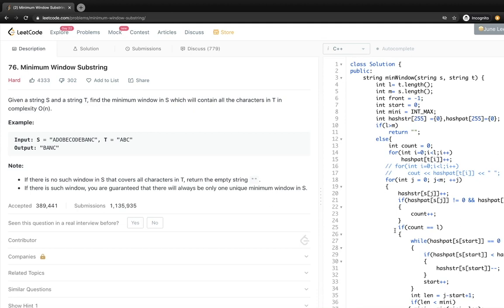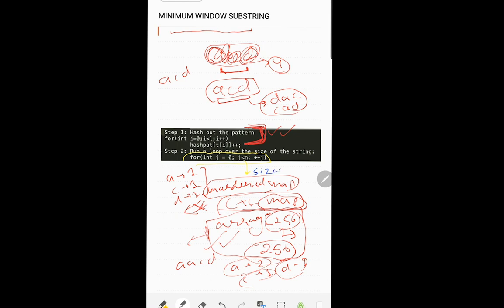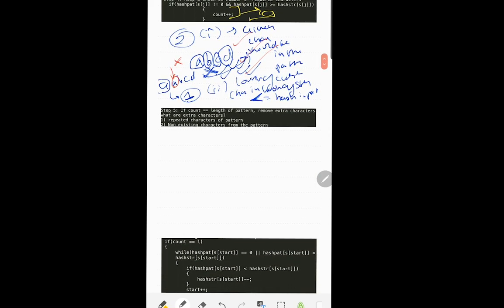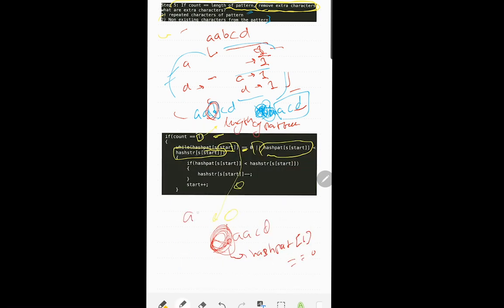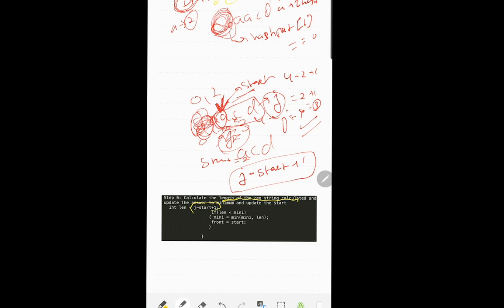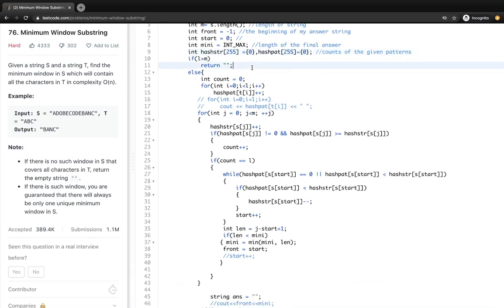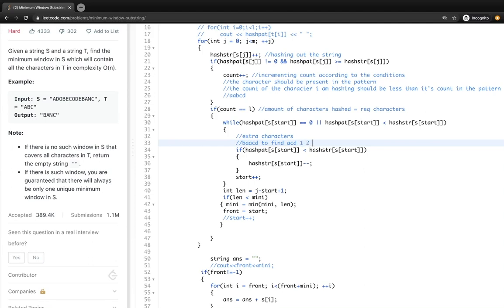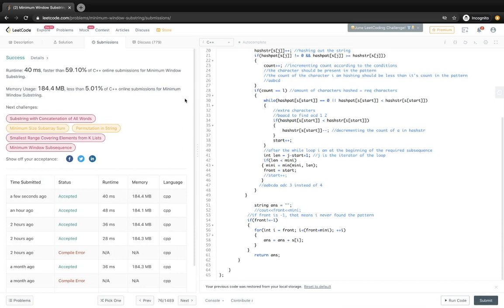Minimum Window Substring| Leetcode 76 | Explanation and Code Walkthrough| English| Leetcode hard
Leetcode 76. Minimum Window Substring-  Explanation and Code Walkthroug in English using Stylus in 7 Simple Steps.
Previously Asked in companies like Microsoft, Amazone, Adobe, Google etc.

The explanation is detailed and help everyone who is trying to solve this Problem.
This problems uses the Hashing technique quite well and will clear the concepts of hashing